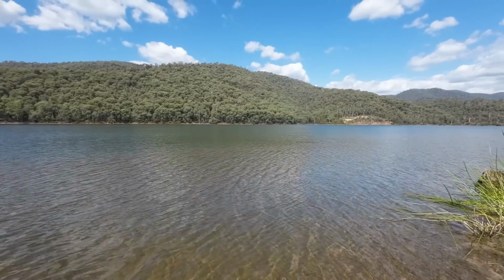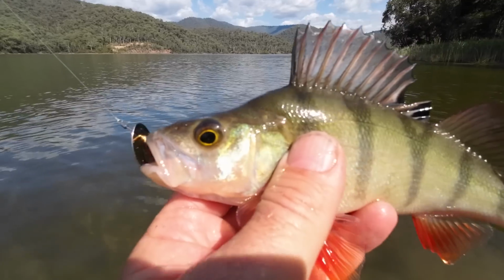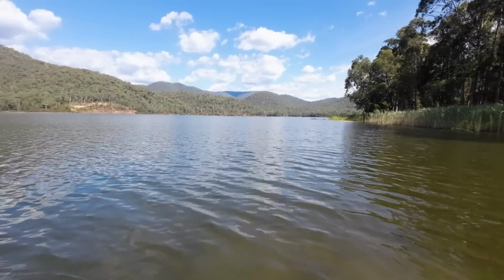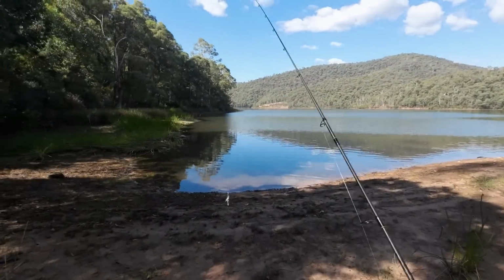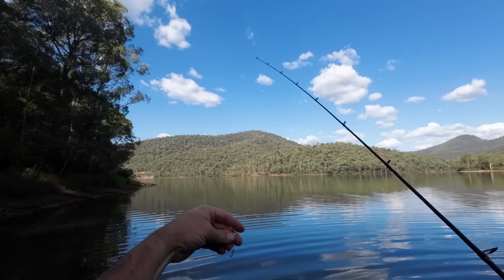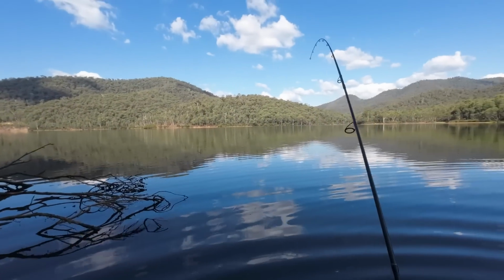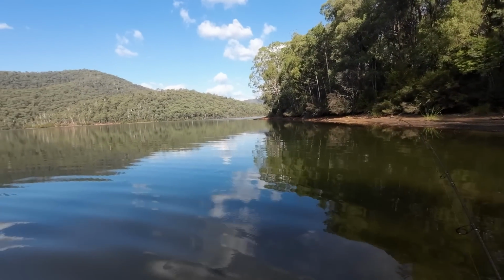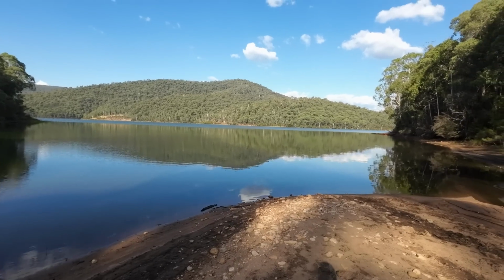Spinning For redfin. (perch)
Spinning, or using spinners is one of the most popular types of lure fishing for many fish species, including redfin. As kids we would spend entire days spinning for redfin up at Lake Hume. Back then most of our spinning was down with Celta's as they were the most popular lure of that era. These days there are many more brands on the marker including these Morpho spinners by French Touch Tackle.
My line: (5lb)